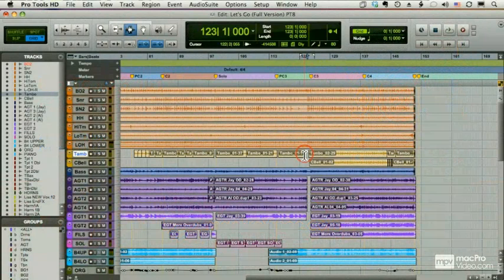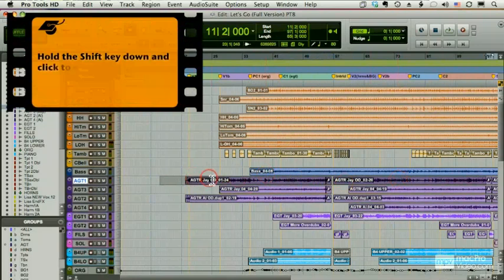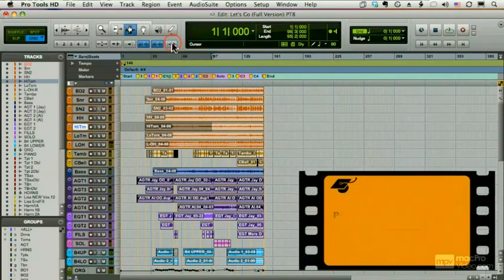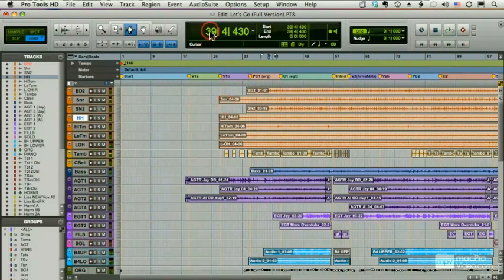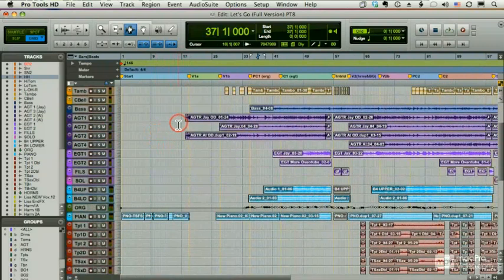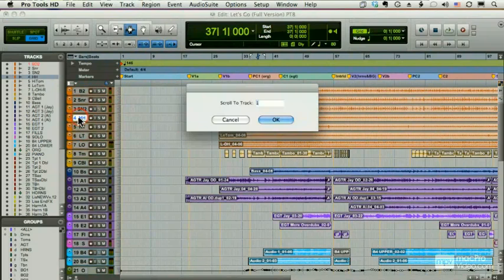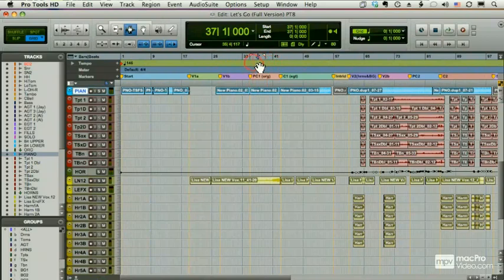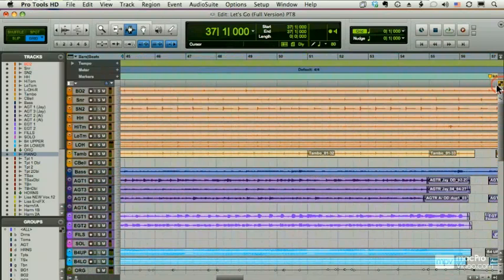On the Move Selections